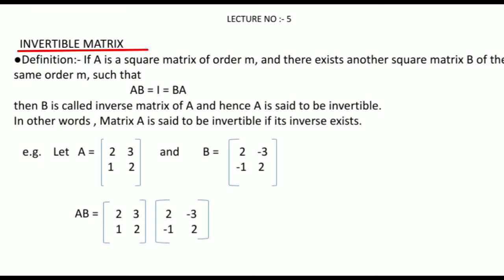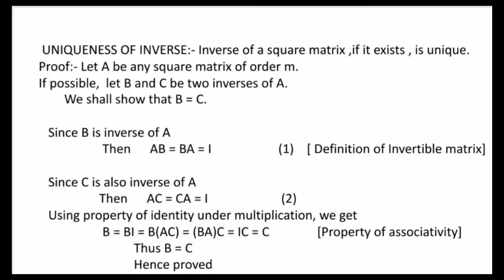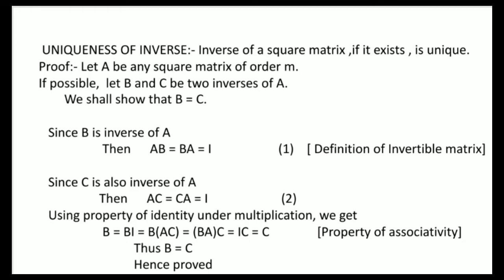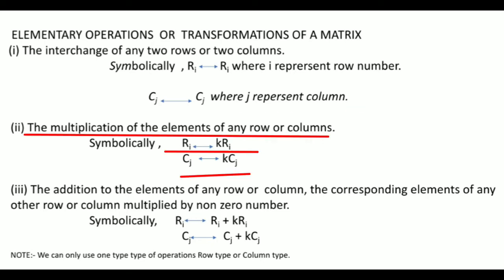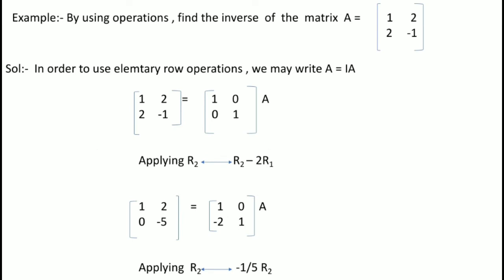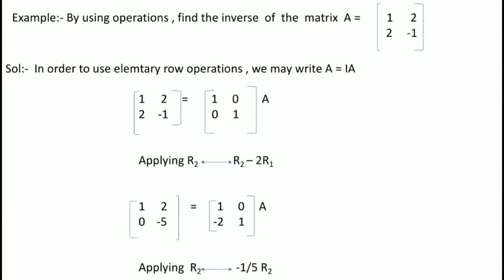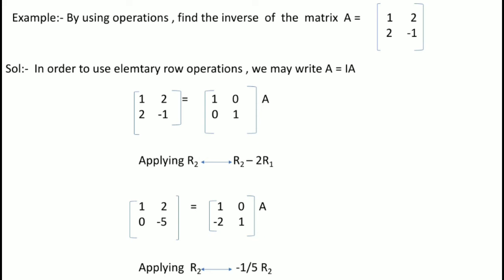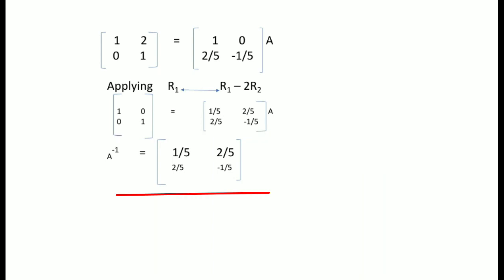Matrix-Lecture No.5: Invertible matrix and Elementary operations on matrix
Heyy guys!.Here the video on topic transpose of matrix,symmetric and skew symmetric matrix which is very useful for class 12th and other competitive exams⏩

✔So please go through the video to ensuring easy earning marks of matrices⏩

✅And if you are having any doubt,then comment in the COMMENT SECTION ,I will surely solved it in my videos⏩